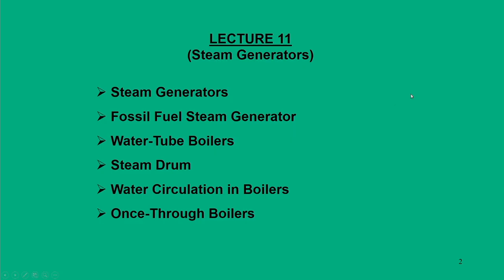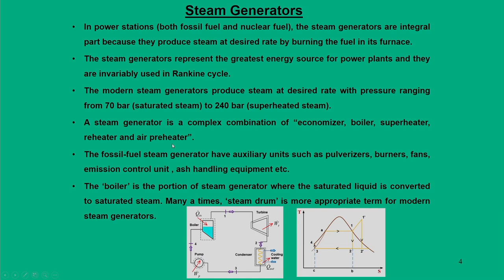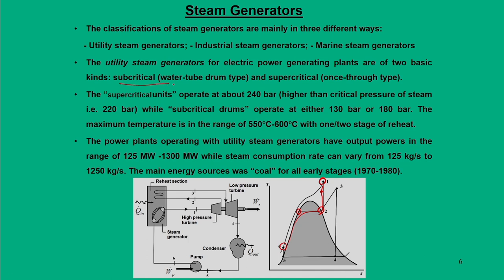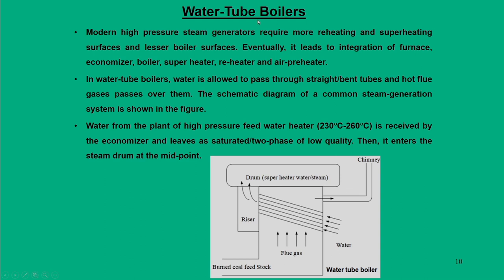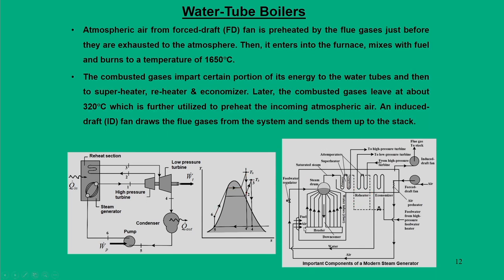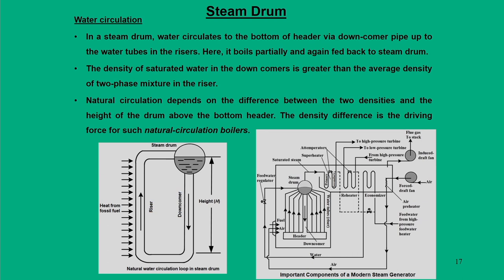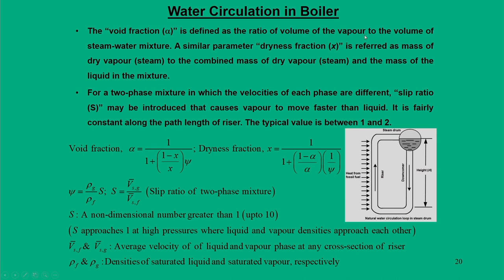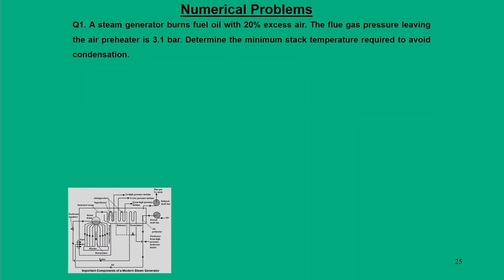Lec 13: Steam Generator